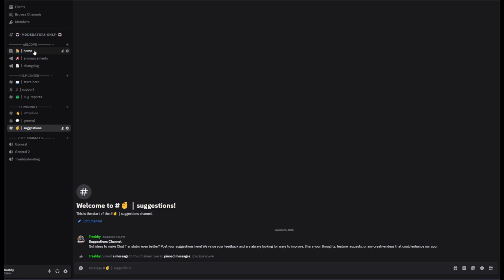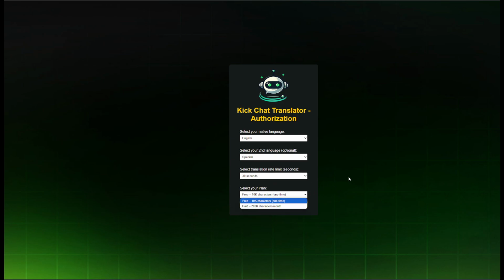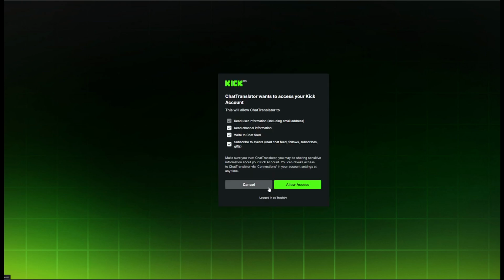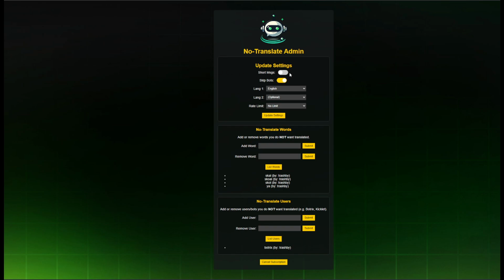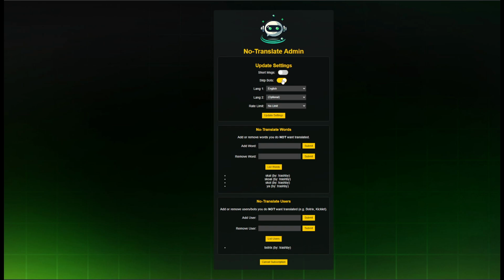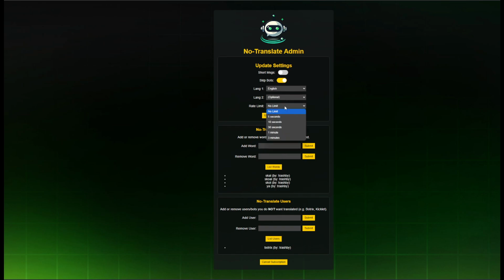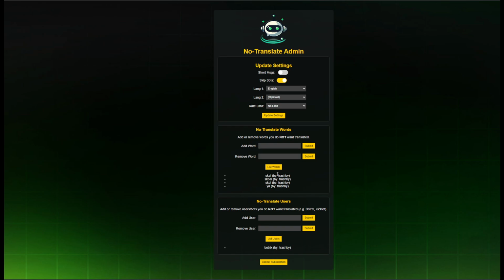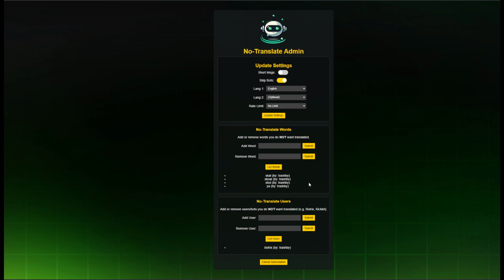Chat Translator for Kick Streamers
FYI, this information is outdated as of 5/23/25. For the most current information on the Chat Translator click this

This is just a quick rundown of the different ways that you can find the link to add Chat Translator to your Kick stream and a brief overview of the admin portal page and other features.